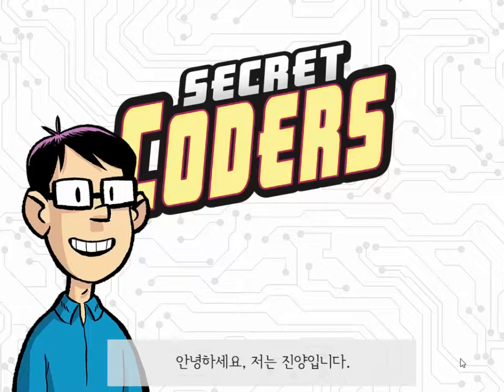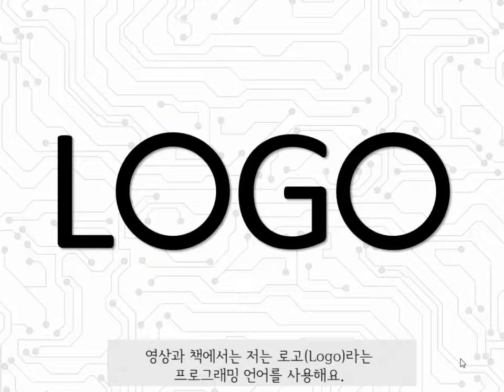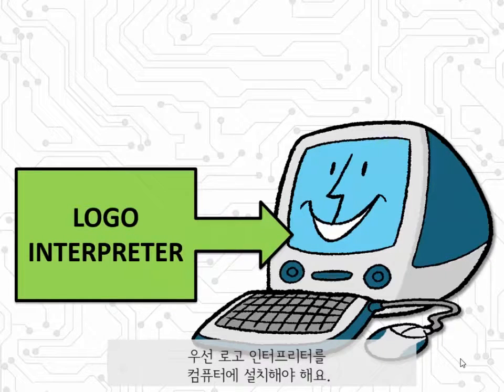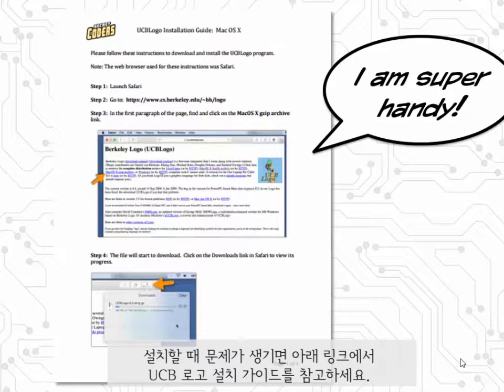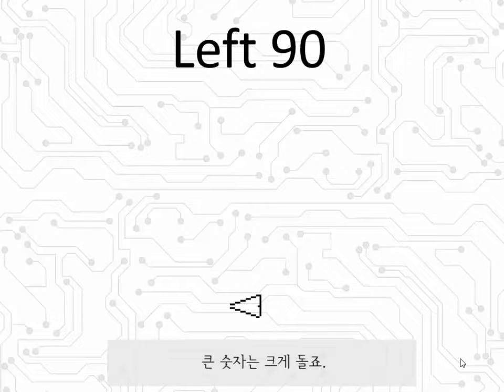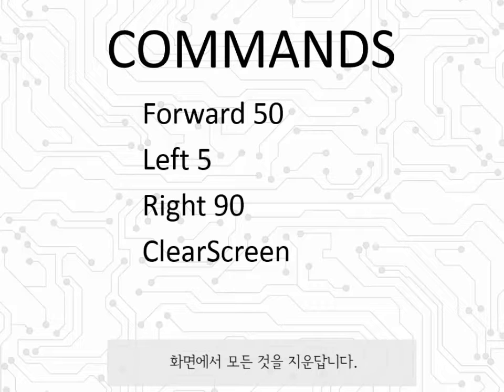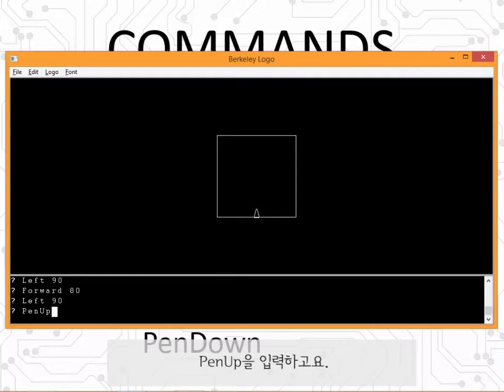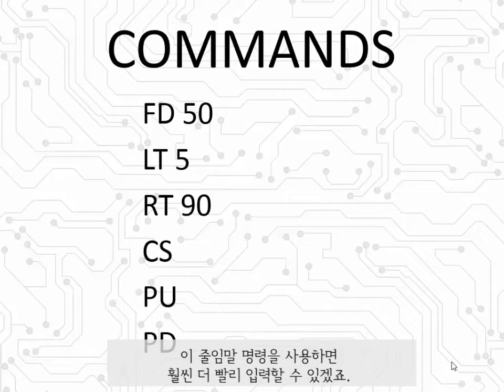시크릿 코더(Secret Coders) : Lesson 1. 코딩을 시작해요! (Let's Start Coding!)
길벗어린이 헬로!CT 시리즈의 '시크릿 코더' 동영상 강의

★★★ 뉴욕타임스 베스트셀러 작가 진 루엔 양이 그래픽 노블로 전하는
      흥미진진한 컴퓨터와 코딩의 세계! ★★★

“I heart Comic! I heart Coding!”
해리포터에게  ‘마법’ 이 있다면, 시크릿 코더에겐 ‘코딩’이 있다.